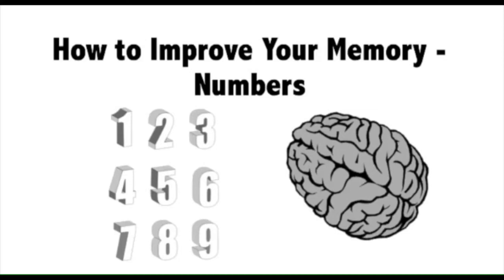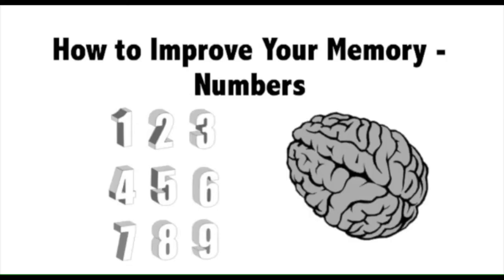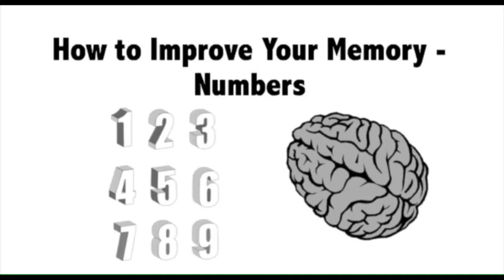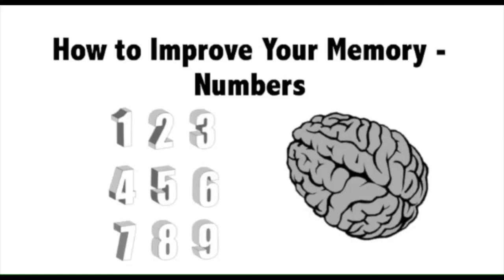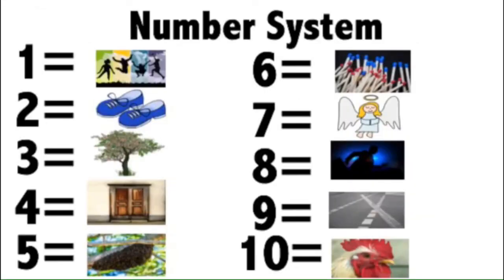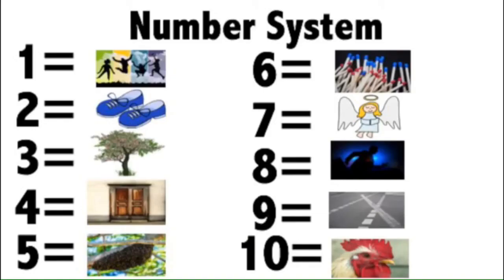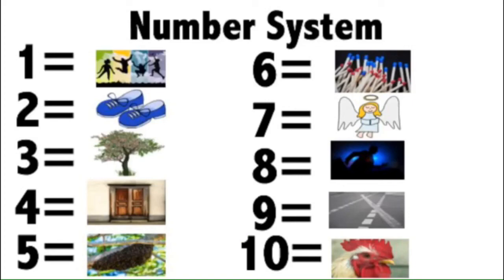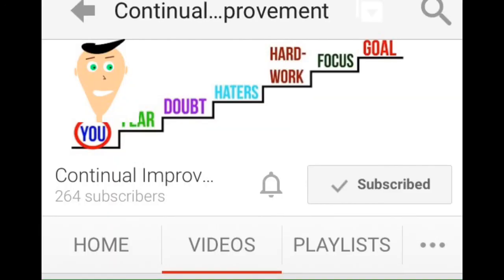How to Improve Your Memory - Using Peg Number System